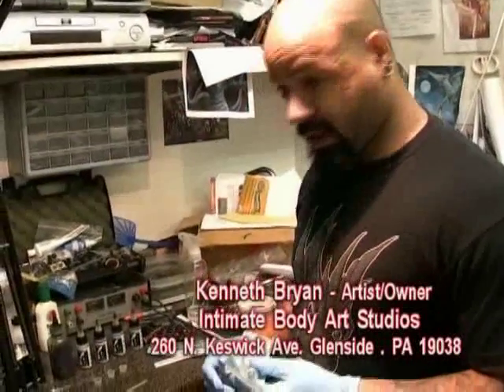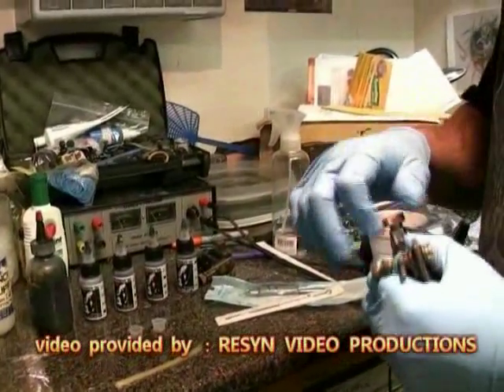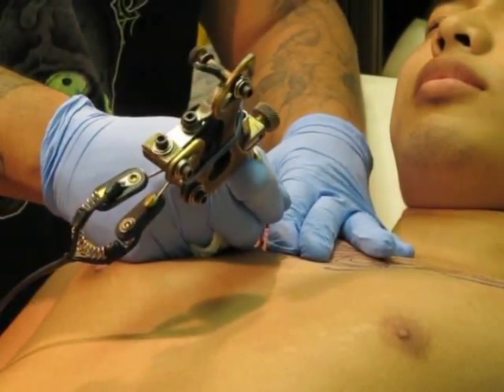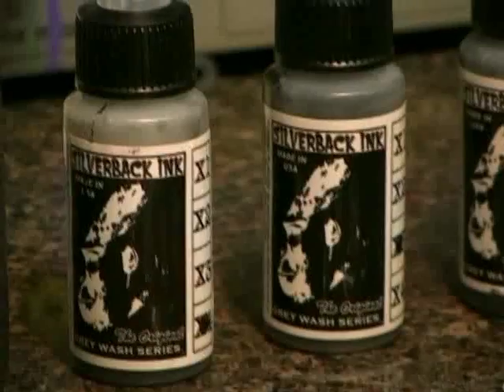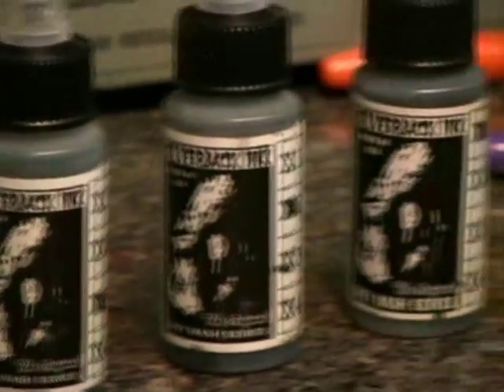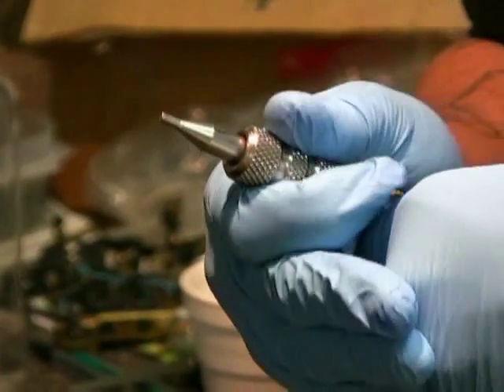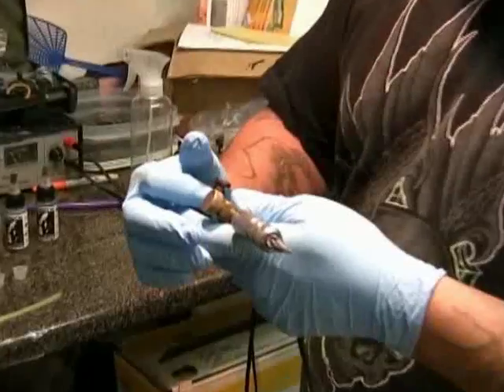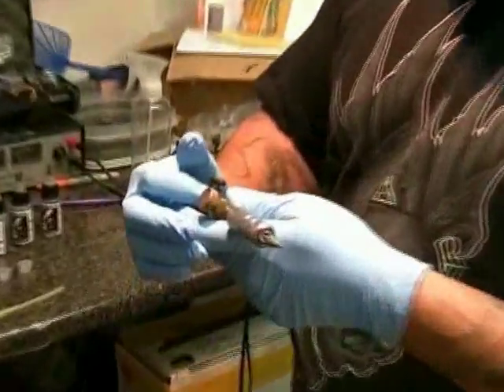Kenneth Bryan - Silverback Ink & CAM Intro.WMV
Kenneth Bryan of Intimate Body Art Studio in Genside PA - Silverback Ink & CAM Intro